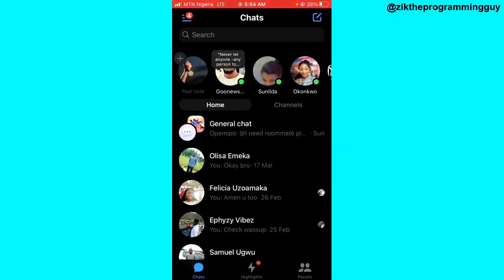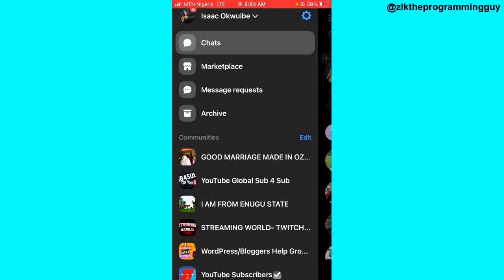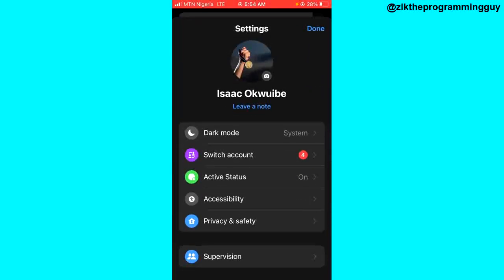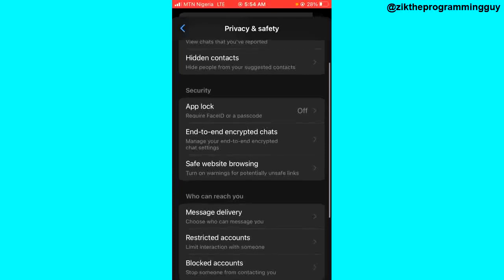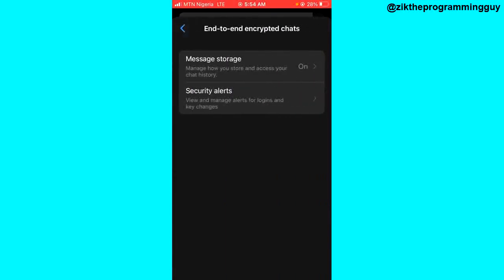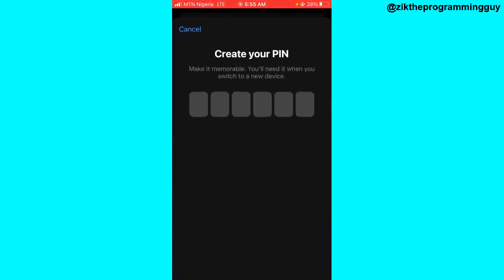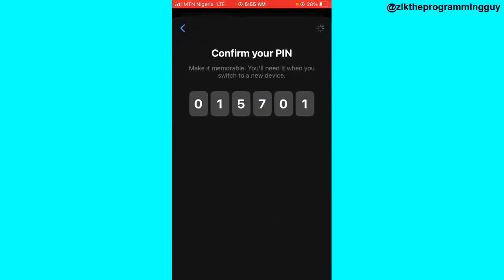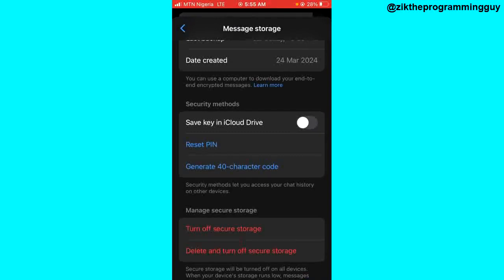How to Create Pin On Facebook Messenger (2024)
How to create pin on Facebook messenger to secure chat history.

This video is related to :-
► how to create pin on facebook messenger
► how to create pin on messenger
► how to create pin in facebook messenger